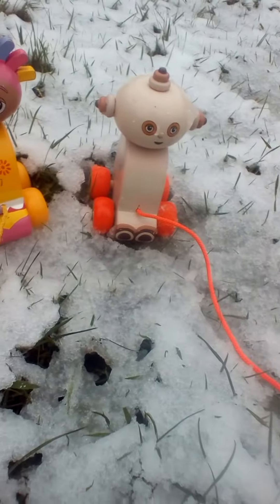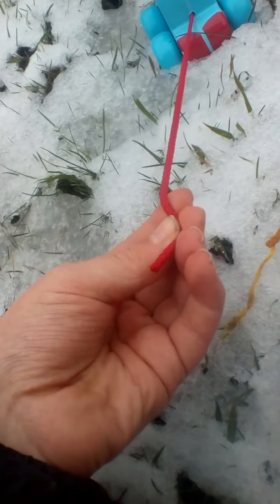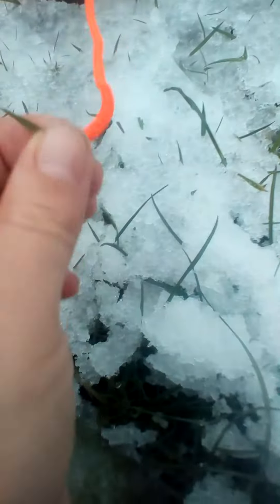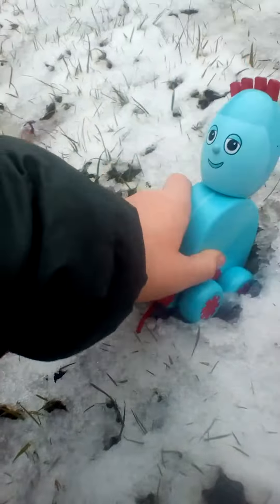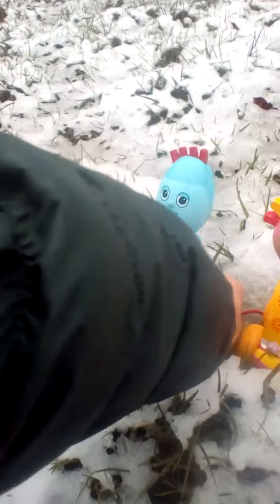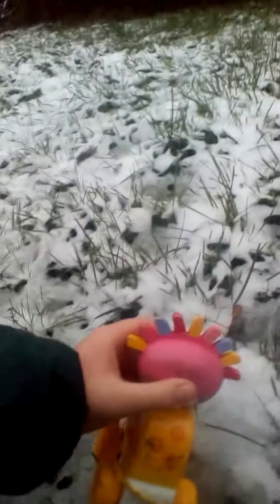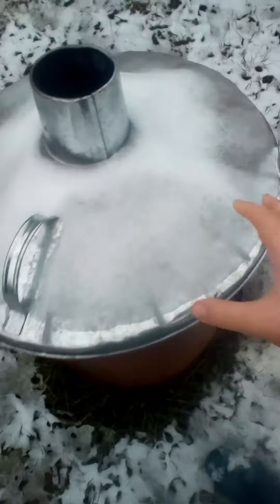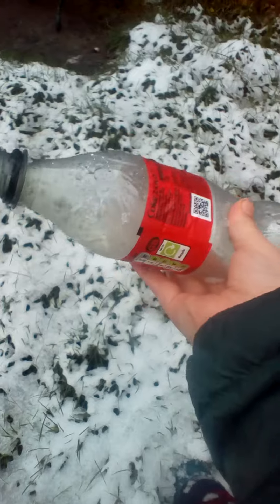Pull along in the night garden in snow